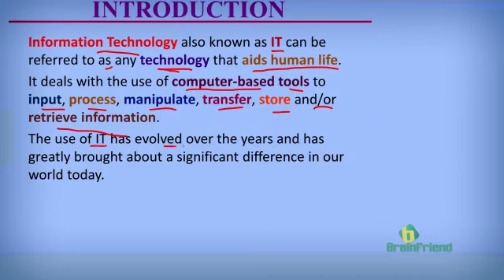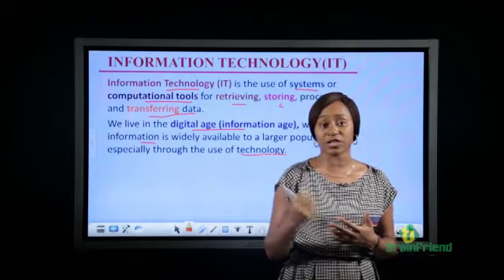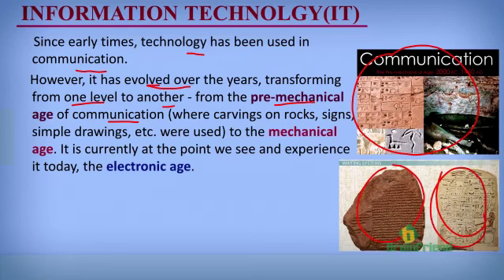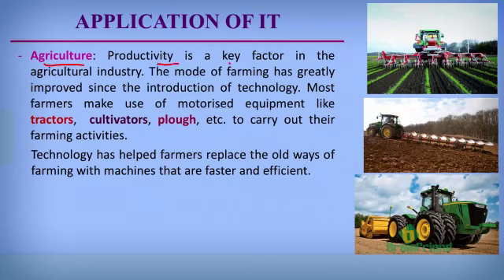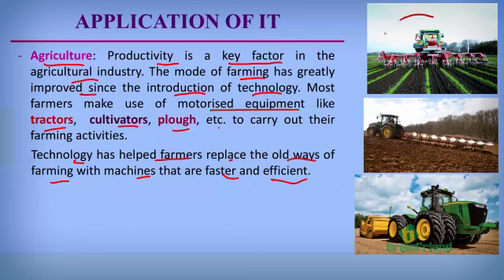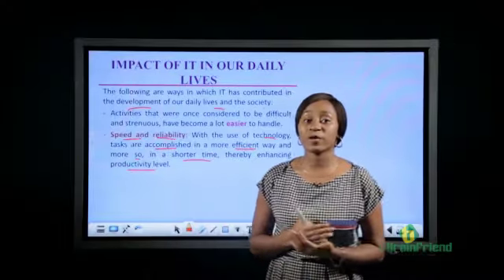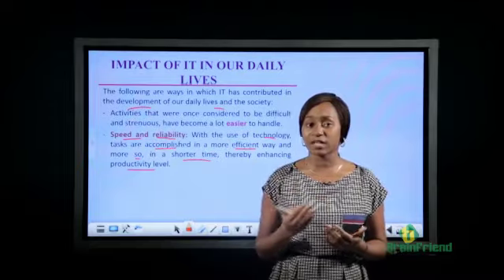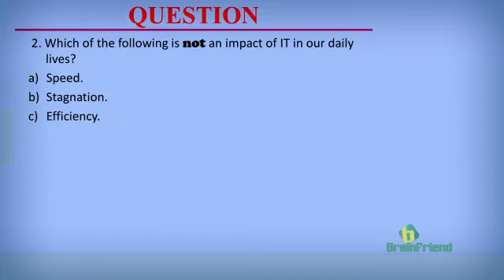Application of Information Technology in Everyday Life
Class: JSS1
Subject: Basic Technology
Theme: Basic Knowledge of Information Technology
Topic: Application of Information Technology in Everyday Life